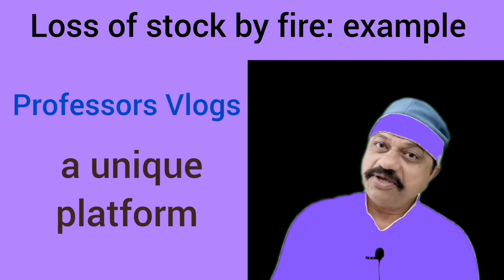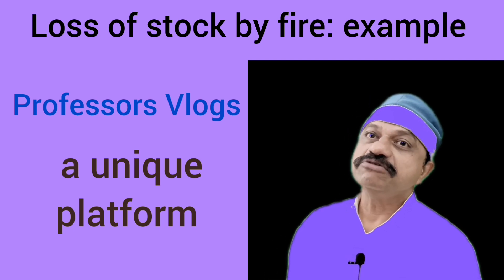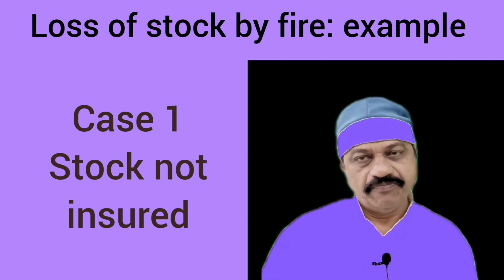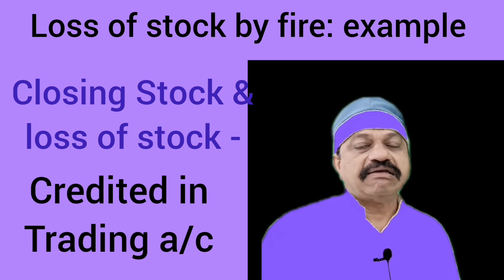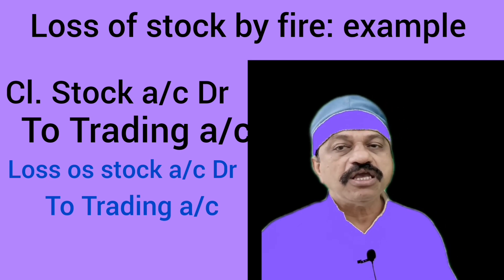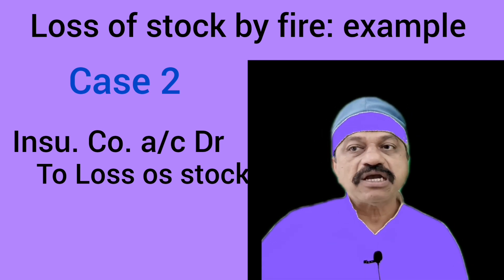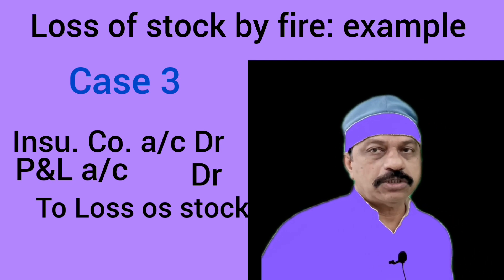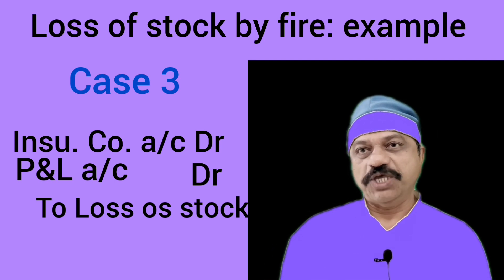Loss of stock by fire: an important example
In this Master Class Dr. Sunnykutty Thomas of Professors Vlogs discusses the details of loss of stock by fire. Check out the lesson on how loss of stock is treated in profit and loss account and balance sheet.
To learn more about the accounting treatment of accrued income, take a look at this resource